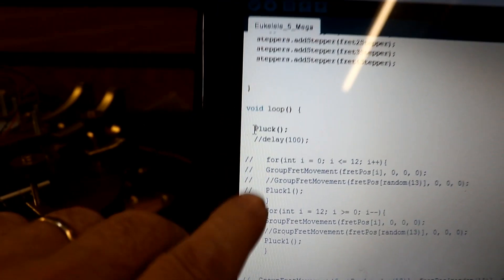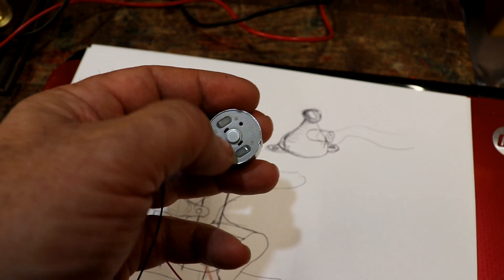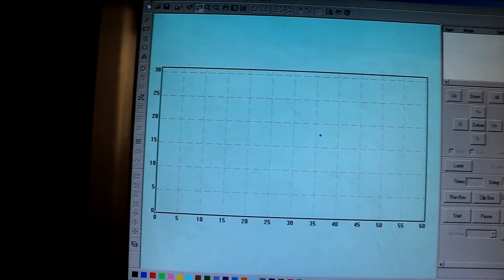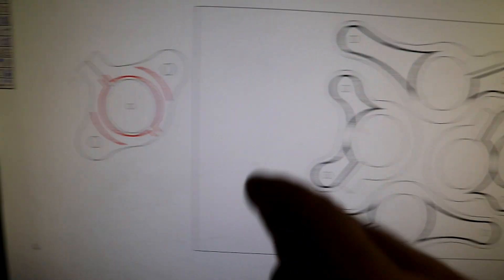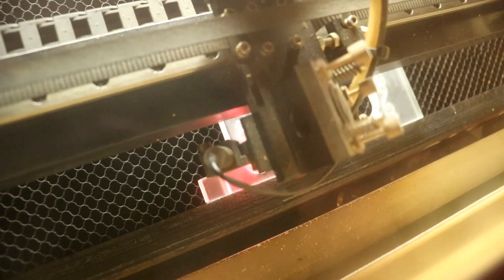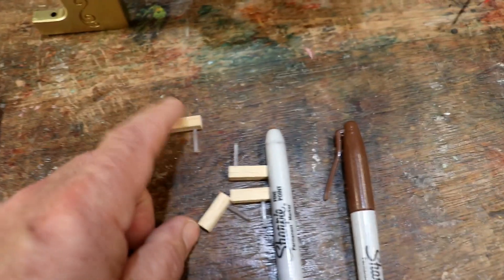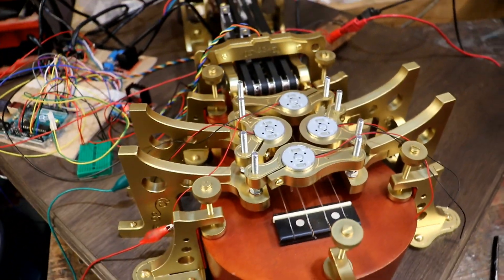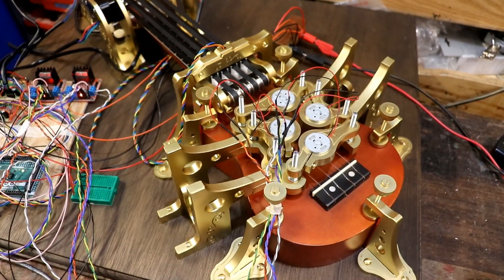Ukulele Playing Machine - 8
It's too exciting for words, although I'll try. The string plucking motors work! I tried one in the previous video and the next step in getting the ukulele to actually play music was to find a way of mounting one for each string over the ukulele.

I discovered that using weed whacker (flymo) filament worked really well. It's flexible, soft, but really tough. Now to work out how to adjust the height of each motor over each string - too low and the motor gets stuck, too high, and it obviously can't pluck the string.

It's possibly a bad idea running 3 volt motors with 8 volts and stalling them, but what are you going to do? Well, they only require very short bursts of current and I'm planning to blow air through each motor to keep them from burning out, hopefully.

Having designed the height adjustable plucking motor support system, I was amazed at the speed at which they could function -  it really is a voyage of discovery. I thought I'd need to write an Arduino function to switch on each motor after a delay to achieve strumming, but no - it turns out the motors only require 20ms to pluck! I couldn't believe how fast they could pluck.

Having written an Arduino test sketch to discover this, it's time to combine the fret carriage moving machine with the pluckers to see what would be possible at the highest speed... a cacophony!

Now to work out how to get the ukulele playing machine to actually play a piece of music. My wife suggested the national anthem - very patriotic and in keeping with the steampunk/Victorian theme, but how about the Duelling Banjos from the film Deliverance - why start simple, when you can over-complicate everything! I don't know how to play any string instrument and it requires a banjo and guitar - I do like a challenge... watch this space!

As always, I'm only too happy to answer any questions posted in the comments. More information on all my inventions can be found on my In addition I design, make and sell kits that allow you to construct your very own working steampunk machine in the privacy of your living room! If you prefer, lots of my exciting things can be found in my Etsy shop